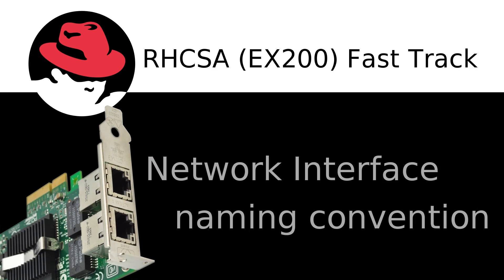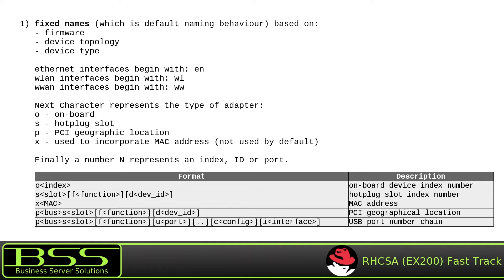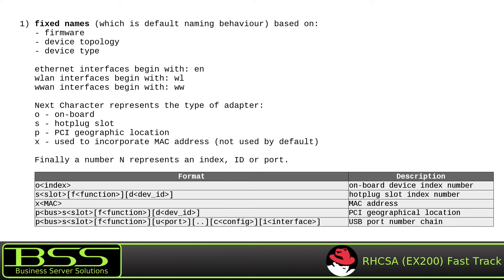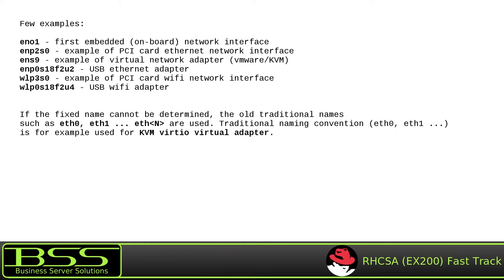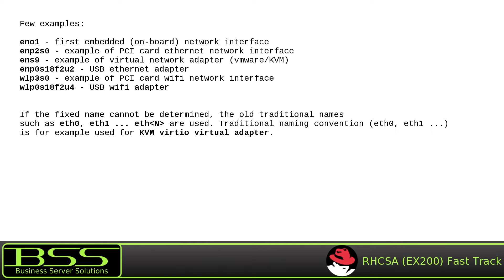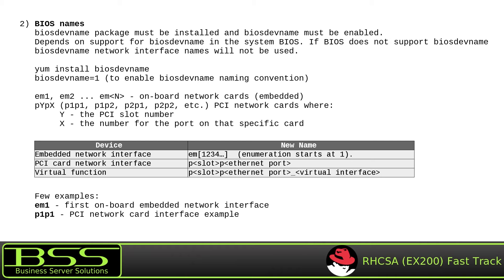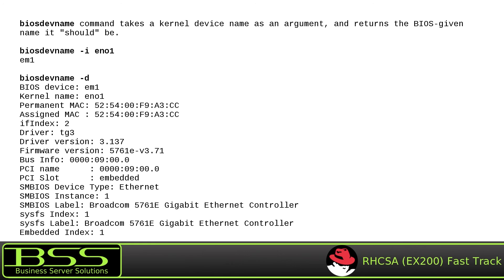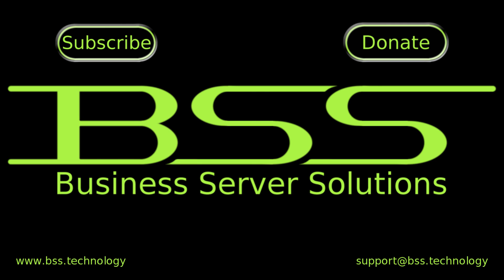Network Interface naming convention in Red Hat 7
Red Hat Enterprise Linux 7: Network interface names:

1) fixed names (which is default naming behaviour) based on:
- firmware
- device topology
- device type

ethernet interfaces begin with: en
wlan interfaces begin with: wl
wwan interfaces begin with: ww   (Wireless Wide Area Network use mobile telecommunication cellular network technologies)

Next Character represents the type of adapter:
o - on-board
s - hotplug slot
p - PCI geographic location
x - used to incorporate MAC address (not used by default)

Finally a number N represents an index, ID or port.

examples:
eno1 - first embedded (on-board) network interface
enp2s0 - example of PCI card ethernet network interface
ens9 - example of virtual network adapter (vmware/KVM)
enp0s18f2u2 - USB ethernet adapter
wlp3s0 - example of PCI card wifi network interface
wlp0s18f2u4 - USB wifi adapter

if the fixed name cannot be determined, the old traditional names such as eth0, eth1 ... ethN are used. Traditional naming convention (eth0, eth1 ...) is for example used for KVM virtio virtual adapter.

2) BIOS names
biosdevname package must be installed and biosdevname must be enabled.
Depends on support for biosdevname in the system BIOS. If BIOS does not support biosdevname
biosdevname network interface names will not be used.

yum install biosdevname
biosdevname=1 (to enable biosdevname naming convention)

em1, em2 ... emN - on-board network cards (embedded)
pYpX (p1p1, p1p2, p2p1, p2p2, etc.) PCI network cards where:
Y - the PCI slot number
X - the number for the port on that specific card

Few examples:
em1 - first on-board embedded network interface
p1p1 - PCI network card interface example

biosdevname command

biosdevname takes a kernel device name as an argument, and returns the BIOS-given name it "should" be.

biosdevname -i eno1 (Treat args as ethernet devs)
em1

biosdevname -d (Enable debugging)
BIOS device: em1
Kernel name: eno1
Permanent MAC: 52:54:00:F9:A3:CC
Assigned MAC : 52:54:00:F9:A3:CC
ifIndex: 2
Driver: tg3
Driver version: 3.137
Firmware version: 5761e-v3.71
Bus Info: 0000:09:00.0
PCI name      : 0000:09:00.0
PCI Slot      : embedded
SMBIOS Device Type: Ethernet
SMBIOS Instance: 1
SMBIOS Label: Broadcom 5761E Gigabit Ethernet Controller
sysfs Index: 1
sysfs Label: Broadcom 5761E Gigabit Ethernet Controller
Embedded Index: 1

Related Video Tutorials:
RHCSA Fast Track course:

nmcli cheat! Setting up network using nmcli in Red Hat 7 in less than a 30 seconds - QUICK & EASY!!!

Shrink ext2 ext3 and ext4 file system and reduce the size of a logical volume with only one command.